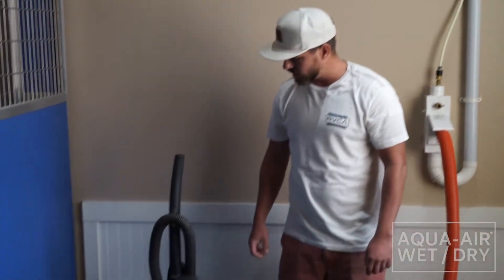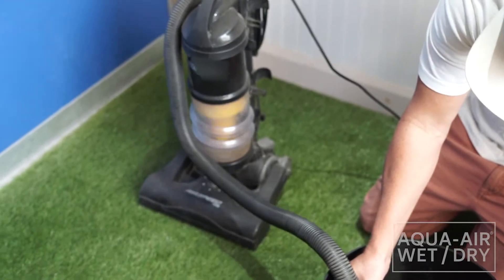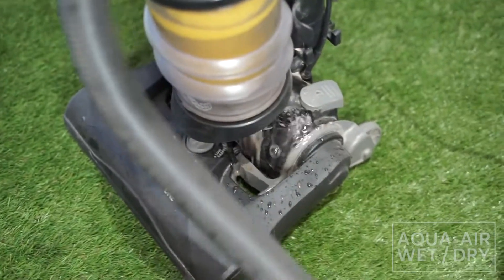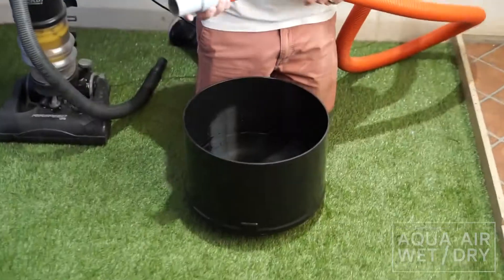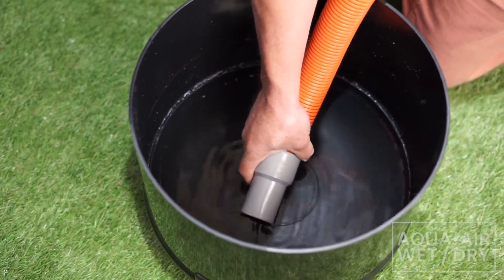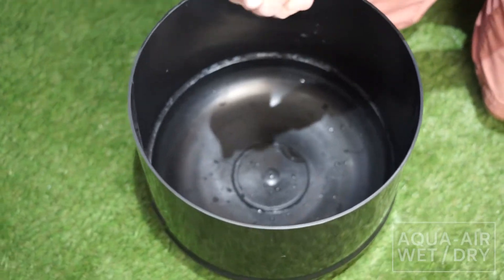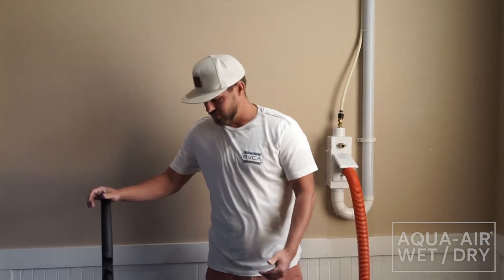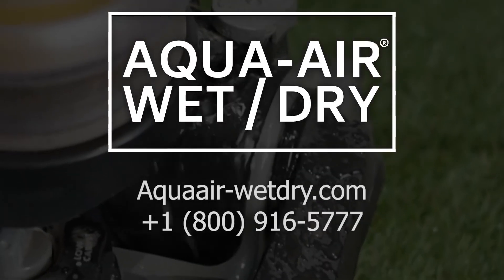What Happens when a Regular Vacuum Sucks up Water?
Today we'll take a look at what happens when you use a normal vacuums to suck up water.